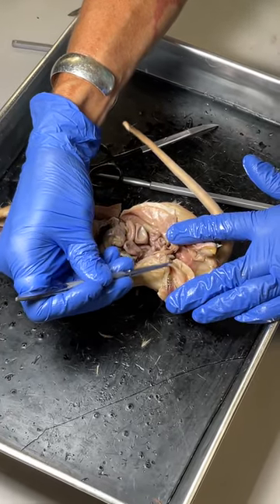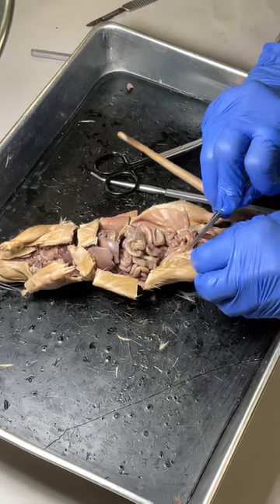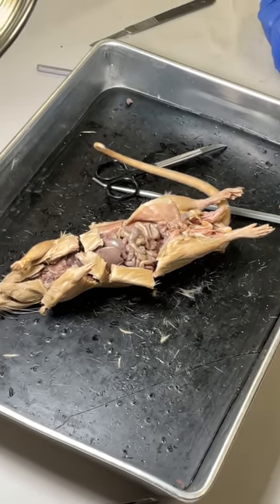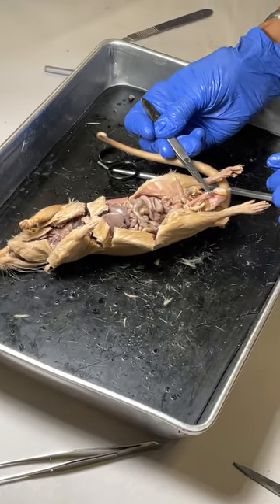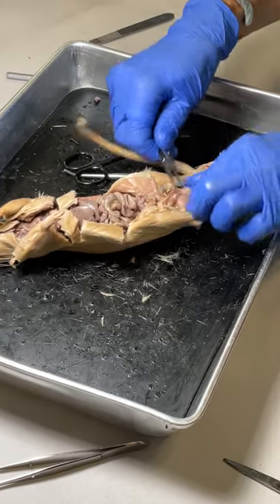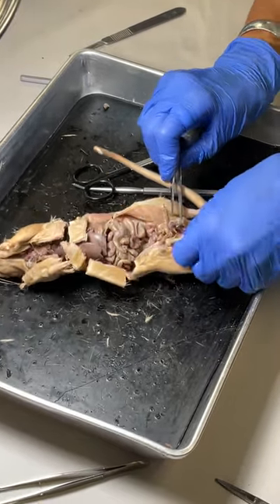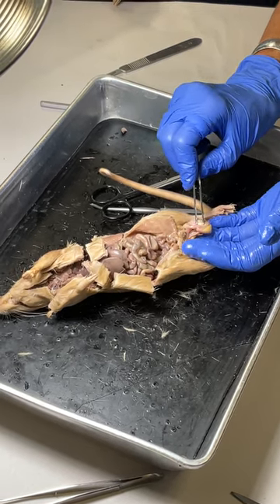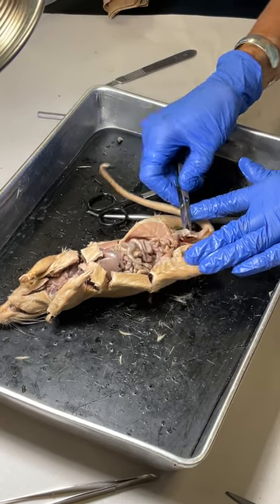Rat Dissection Review Male Reproductive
Brief review of spermatic cord, the contents/structures, testis, penis, and urinary bladder.